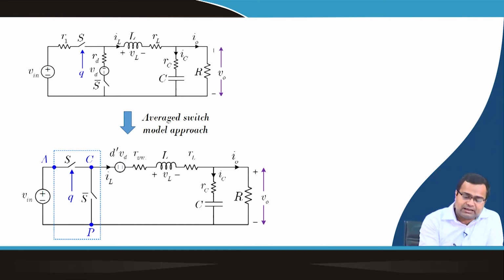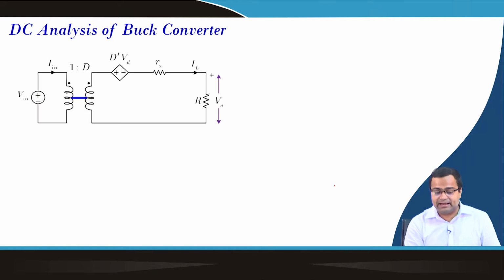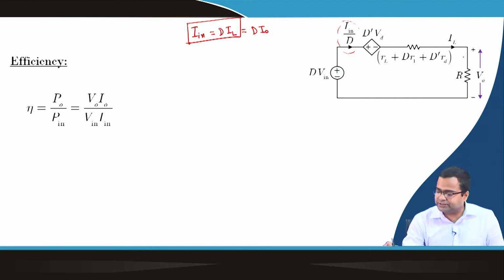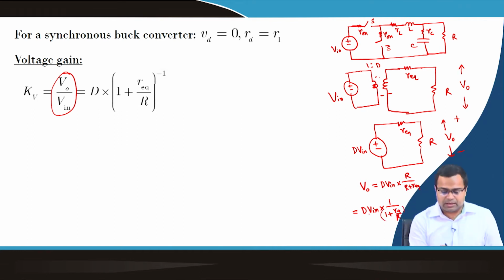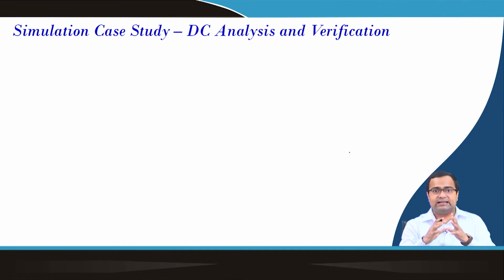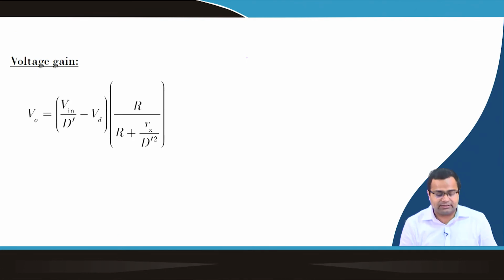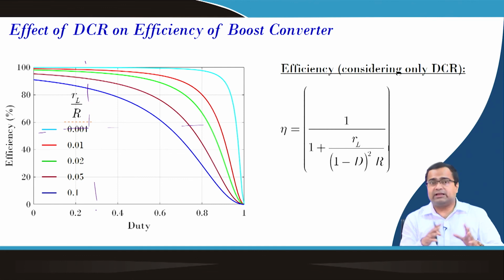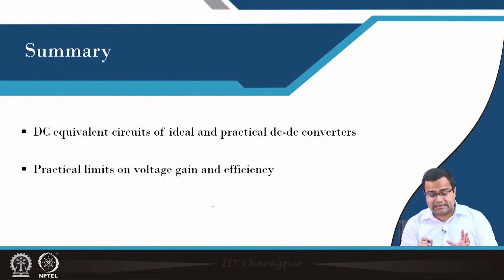Lecture 28: DC Analysis using Equivalent Circuit Model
1. DC equivalent circuits of ideal and practical DC–DC converters.
2. Steady-state voltage gain and loss analysis.
3. Identifying practical limits on voltage gains and efficiency.
4. Simulation case studies and verifications.